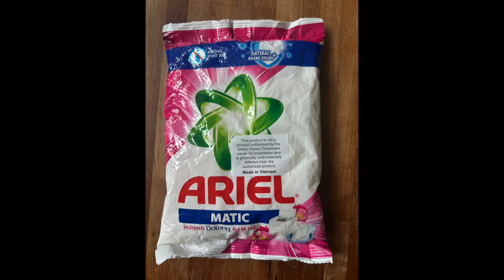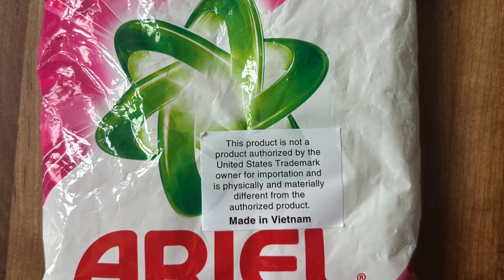Bacteria Test: Ariel Laundry Detergent from Vietnam (VIEWER REQUEST!)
In this video, I test Ariel laundry detergent from Vietnam to see how well it removes bacteria from cleaning cloths.  This was a viewer request, Thankyou Zarugoza for mailing this to me!!

This detergent is a gray market product, meaning it’s genuine but not intended for the U.S. market so it may differ in formula, scent, or concentration from what you’d normally buy in stores.

Using sterile swabs and petri dishes, I compared bacteria levels before washing, after washing, and after drying.

***SUPPORT ME!***
Leave a YouTube Super Thanks!
~~~SHOUTOUT TIME!!~~~
~Thank you for buying me some coffee~
Witfilda!
TJ!
Vyviane!
Kayla!
Mary!
C Leonard!
Ryan!
Kimberly!
Stephanie!
Jamie!
Pamela!
Katie!
Micah!
Dawn!
Cate!
Kimball!

CDGMR1!
Heilyoutube!
Bereever!
Micah!
Eminor!
Terri!
Kenneth!
Pchillin68!
Folkmother!
Prayingwifeandmama4251!
Dizzzylizzy3231!
AC_Cool_!
Kikizozu!
Yurispecial3650!
II8537-x2h!
Jellyfishnymph6271!
that1avocado!
maggieobrien3354!
michaelwmyers!
michaelwmyers! (again!)

Highland Rim Studio!
Knitsy Chick!
Micah!
Michelle!
Julie!
The Wyckoffs!
Camille!
Helen!